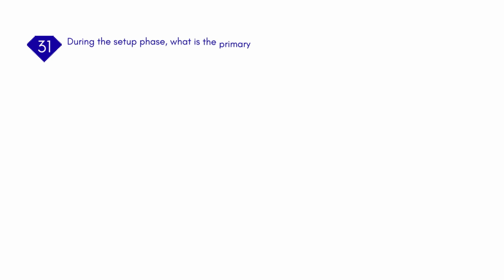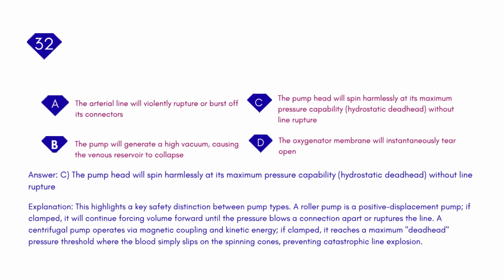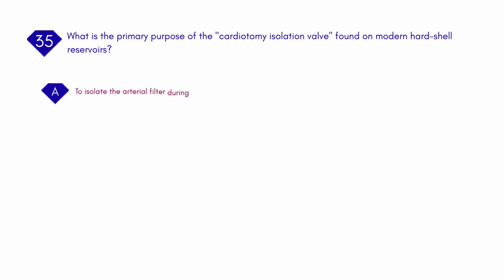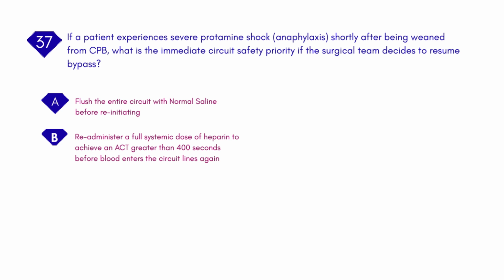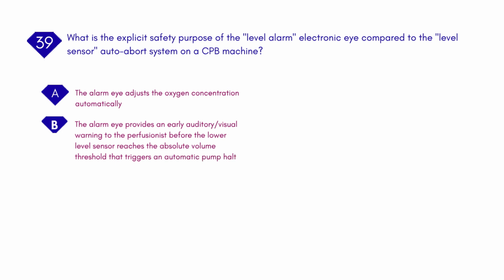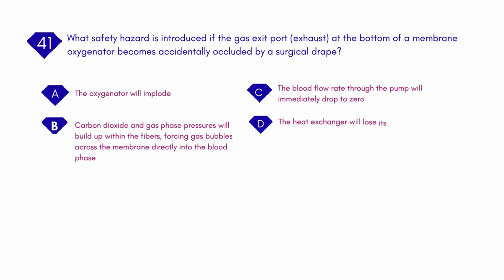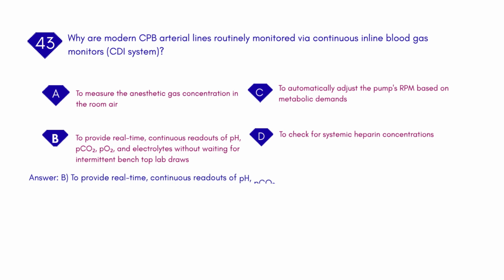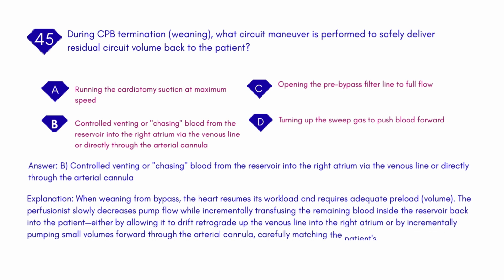Pass the ABCP Exam Top Cardiopulmonary Bypass Setup & Safety Questions Explained Part 3